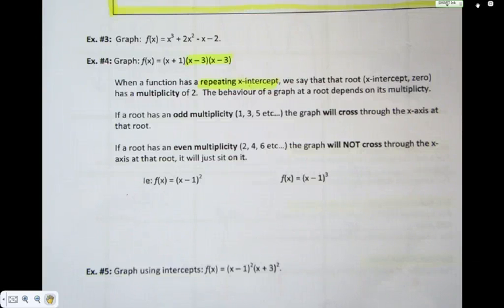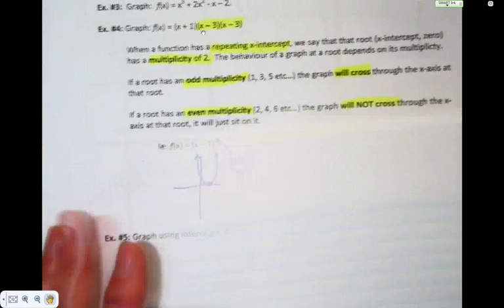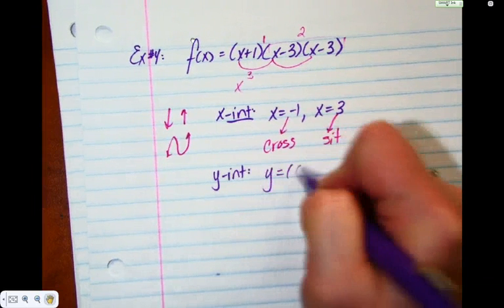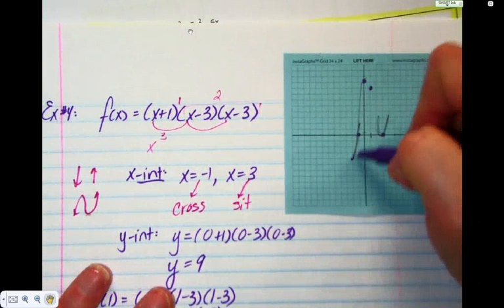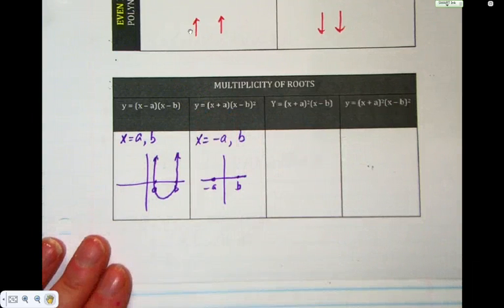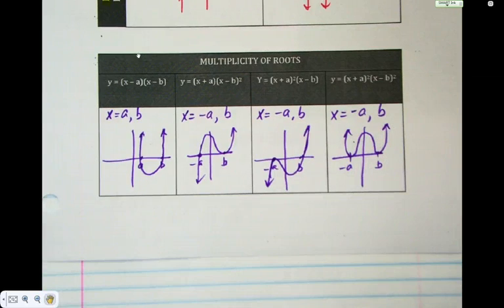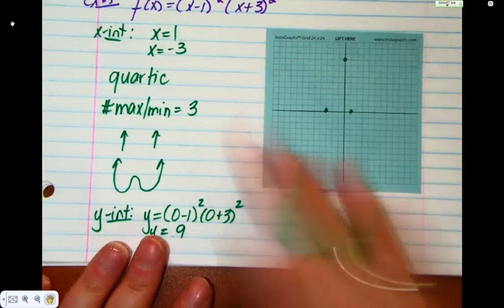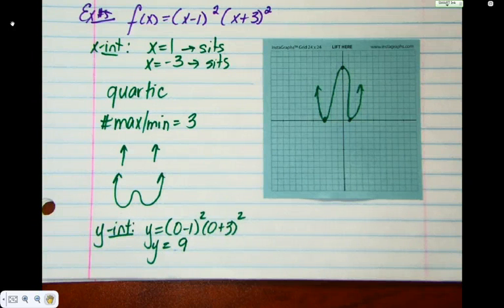MA40SPam Tail 13Nov2014 105610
Properties of polynomials - part 2/2